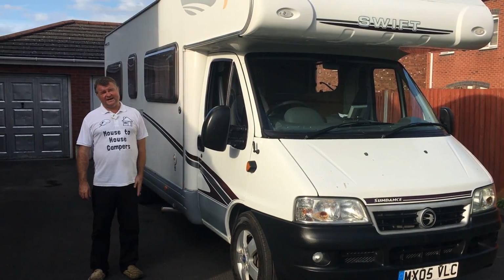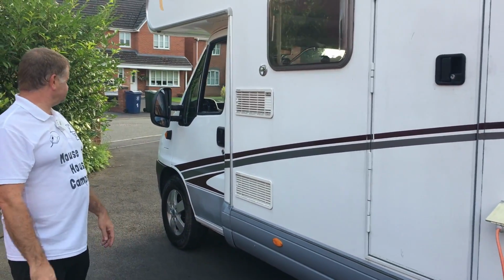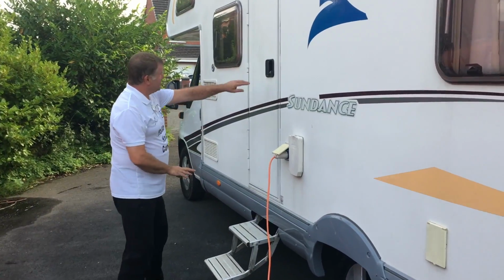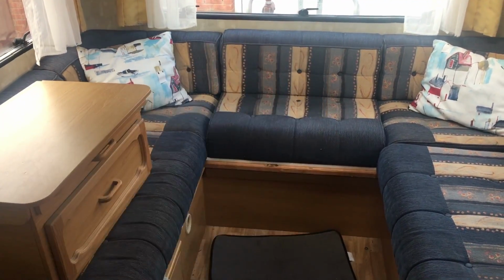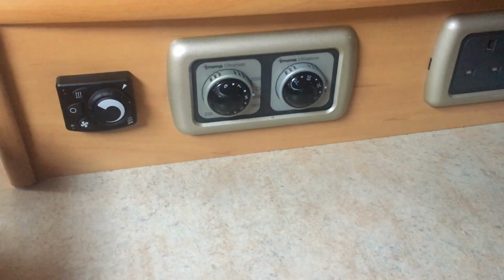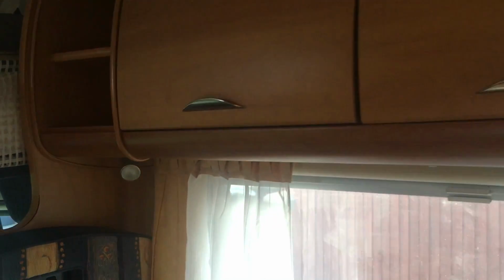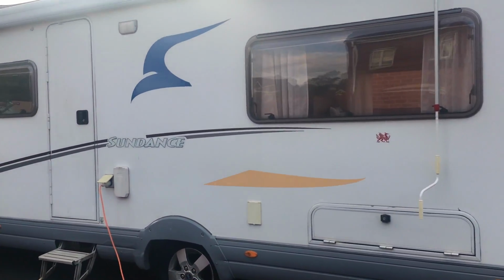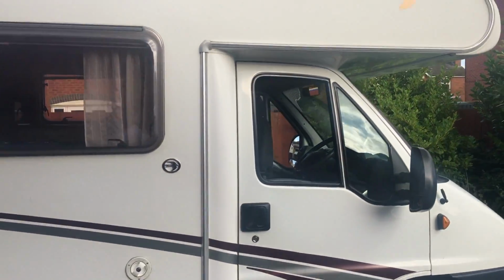2005 SWIFT SUNDANCE 6 BERTH NO RESERVE EBAY AUCTION BY CAMPER NERD MX05VLC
ANTONY VALENTINE THE CAMPER NERD 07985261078